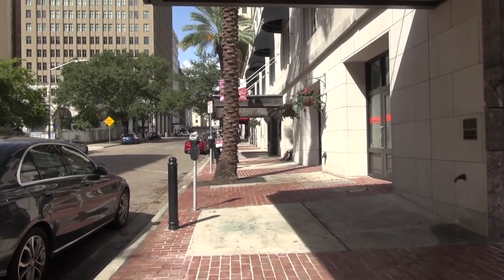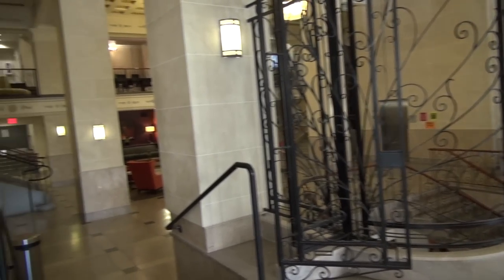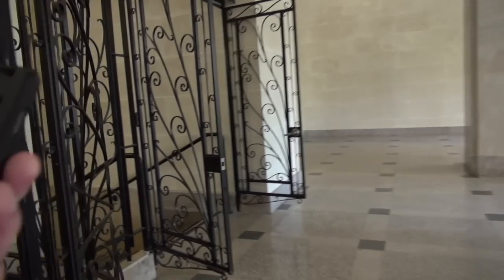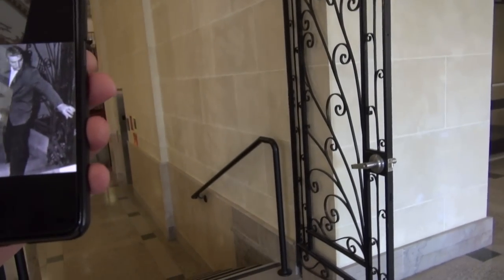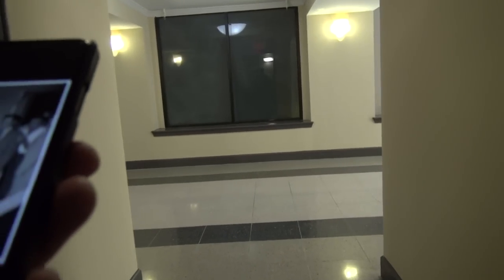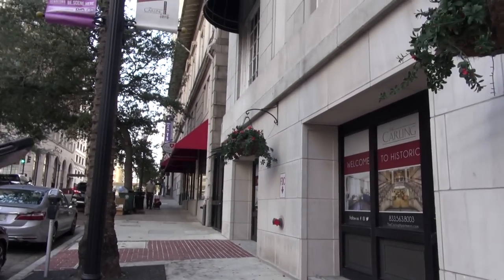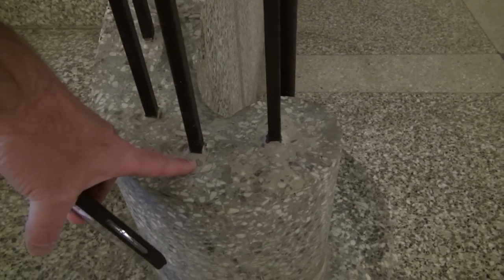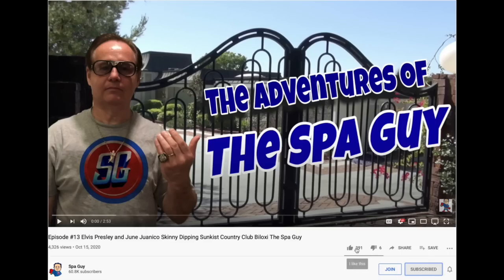Elvis Presley Jacksonville Florida Roosevelt Hotel 1958 Spa Guy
In this Video The Spa Guy takes you inside of the Old Roosevelt Hotel now called The Carling to see the places where he was in photographs from August of 1956.. Like, Subscribe, Join and Share..